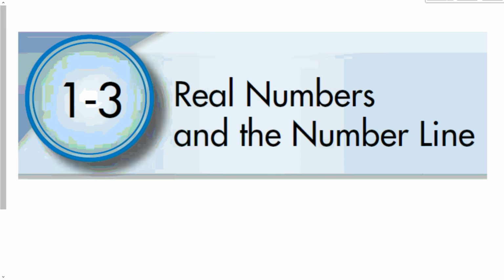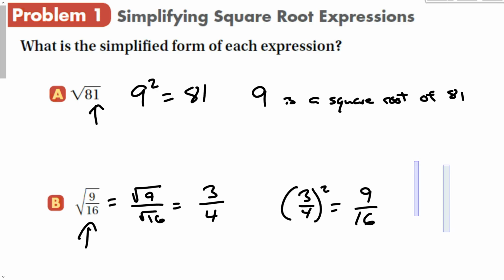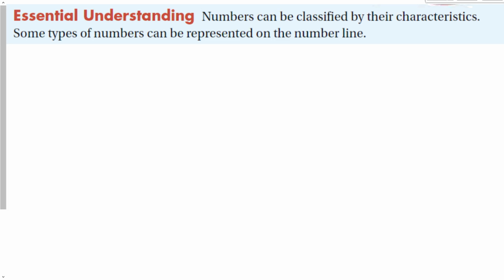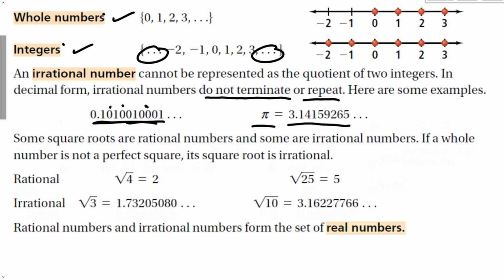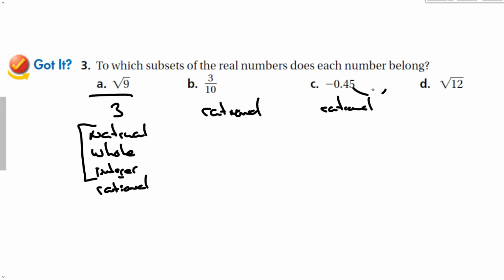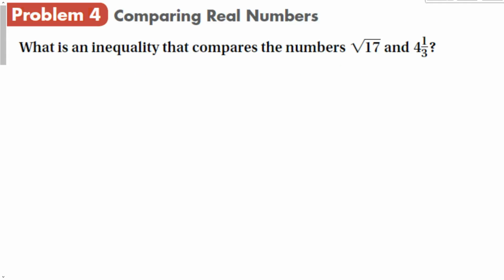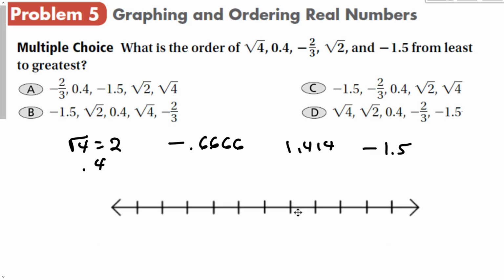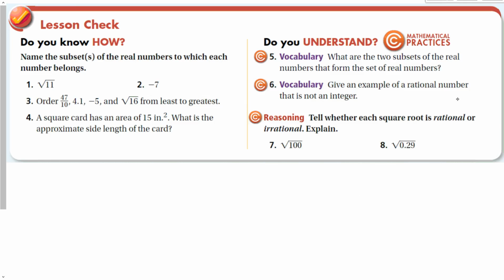1-3 Real Numbers and the Number Line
Algebra 1 Section 1-3 Real Numbers and the Number Line